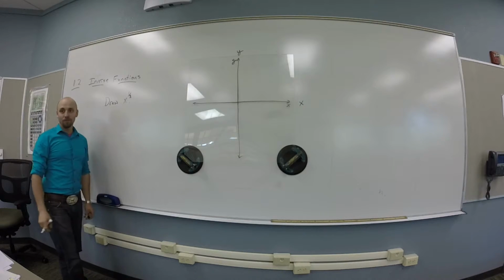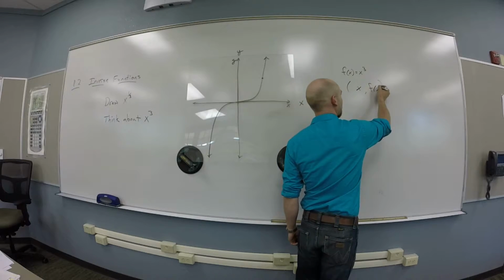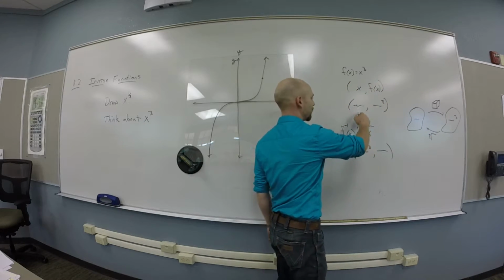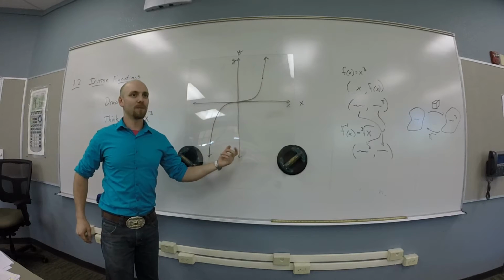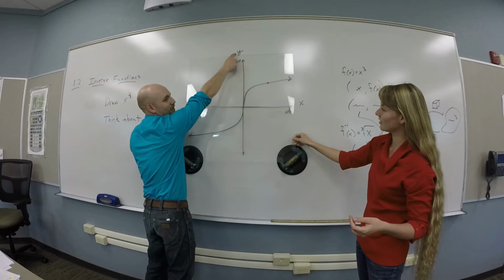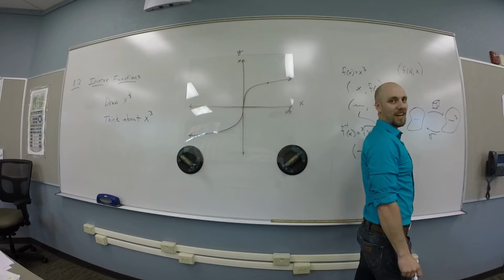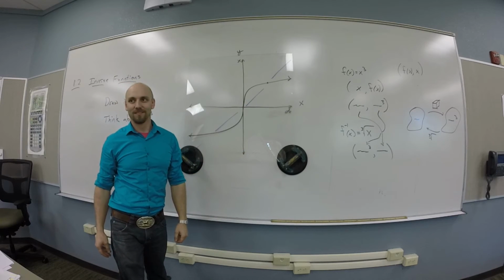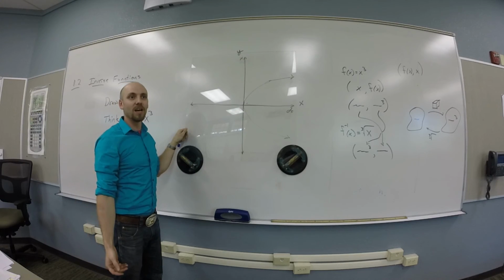11.2 - Graphs of Inverse Functions